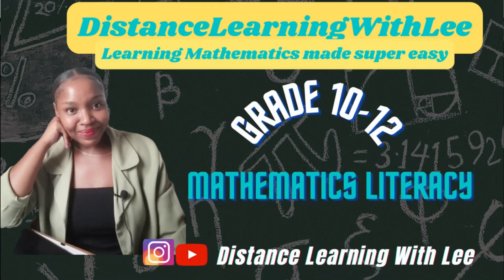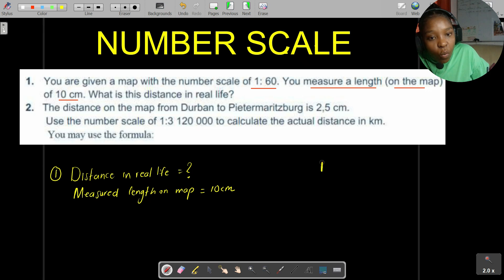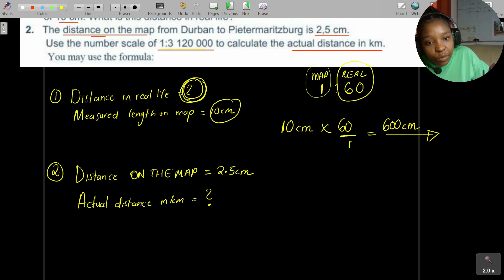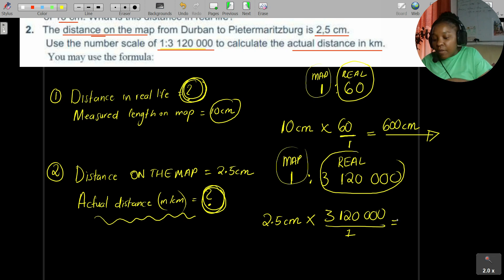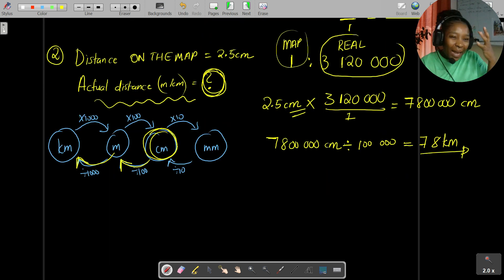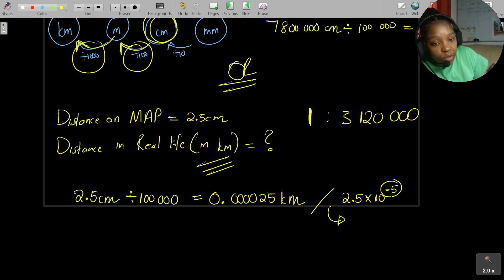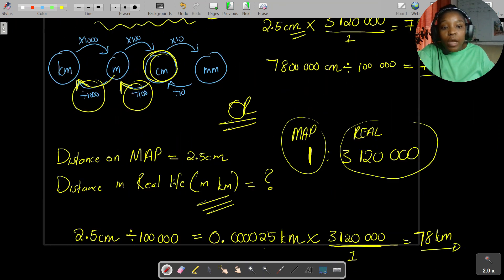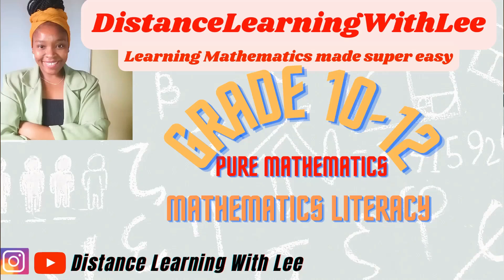Maths literacy: Ratio scale | Grade 10| Grade 11| Grade 12